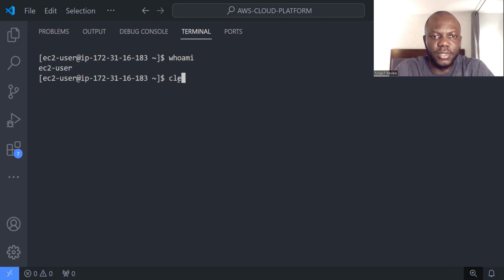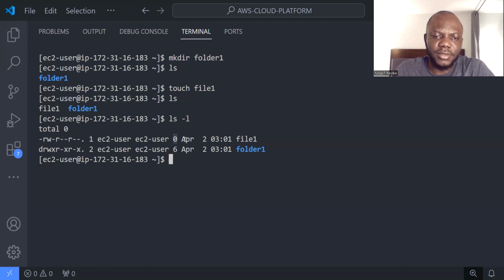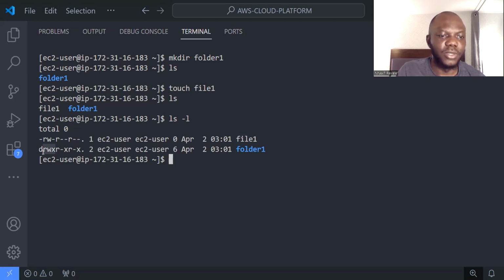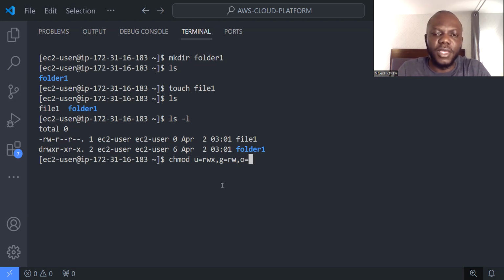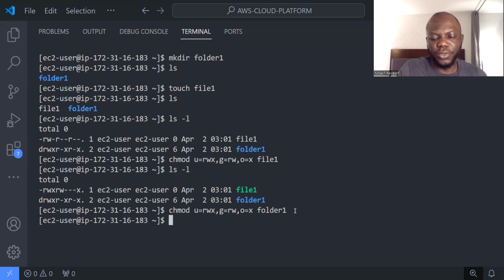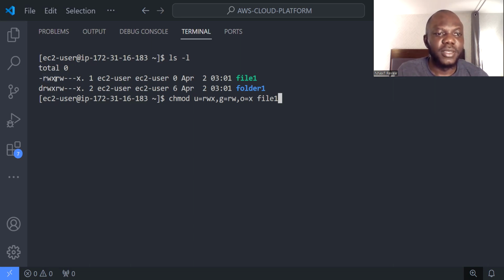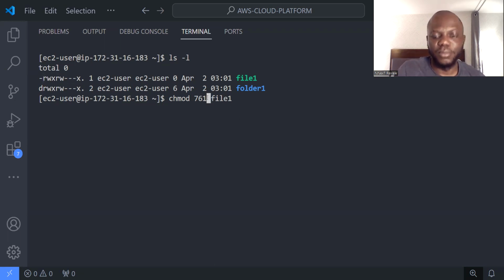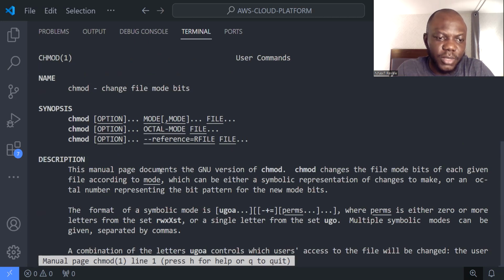Linux: File Permissions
Discover how to read and set file permissions in Linux.